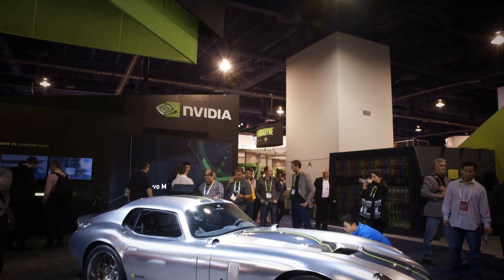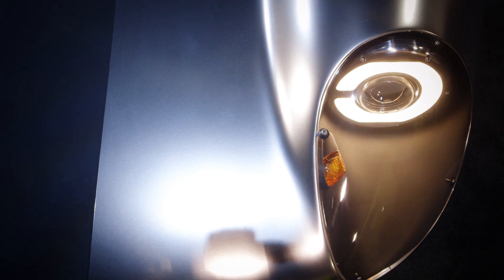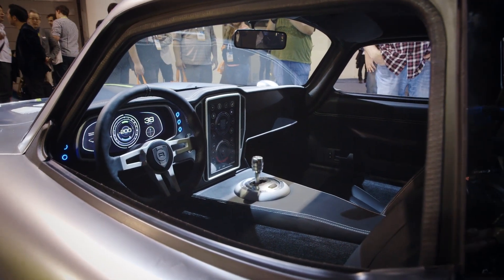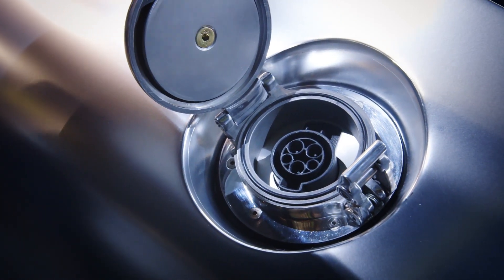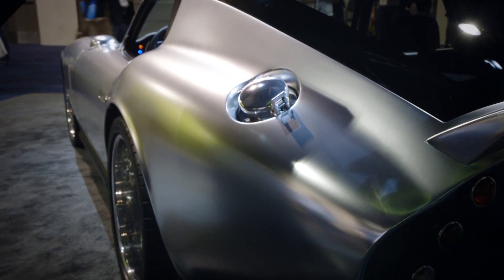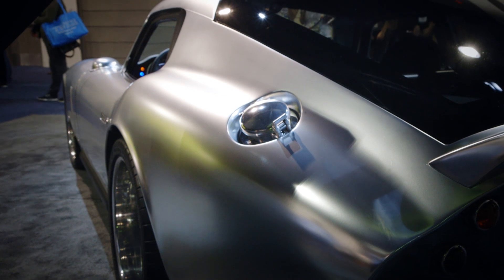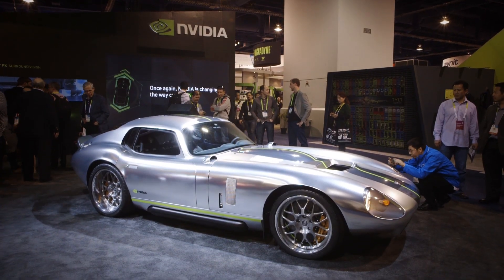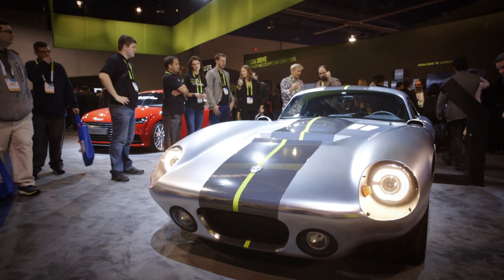This is Renovo's $529,000 electric supercar — CES 2015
At CES 2015, Renovo has its Coupe on display, a half-million-dollar supercar powered by electricity alone.